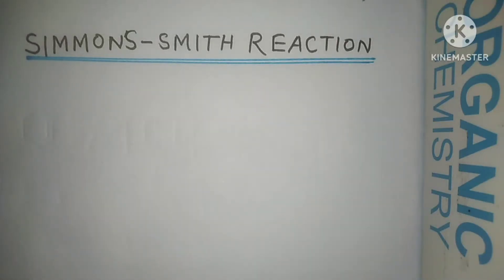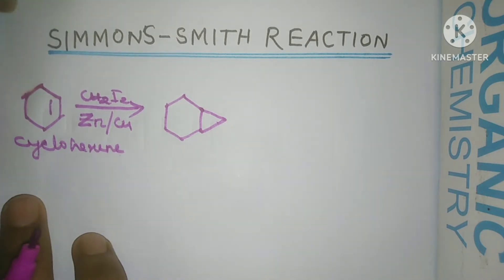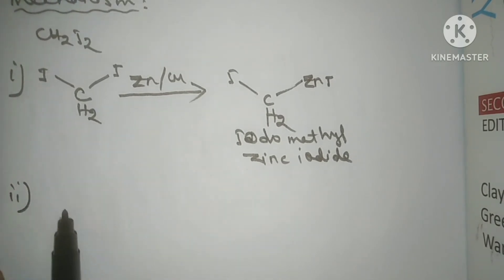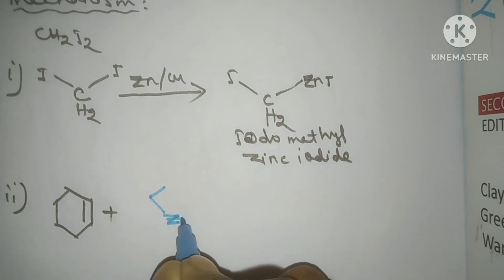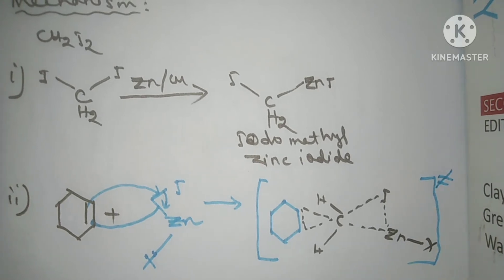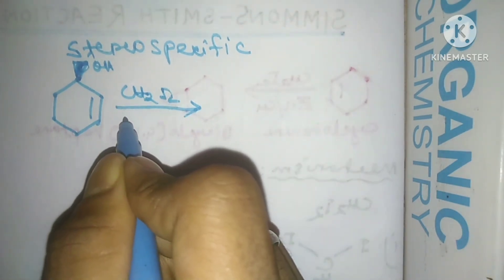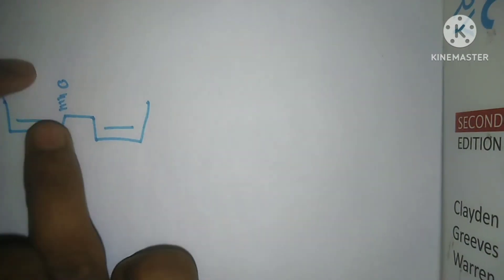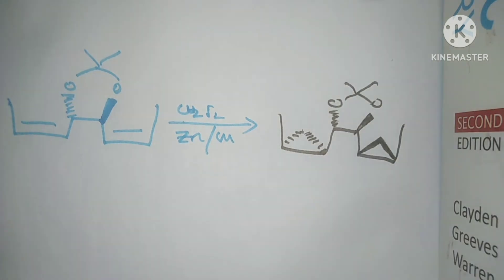SIMMONS-SMITH REACTION, IT'S MECHANISM AND STEREOCHEMISTRY